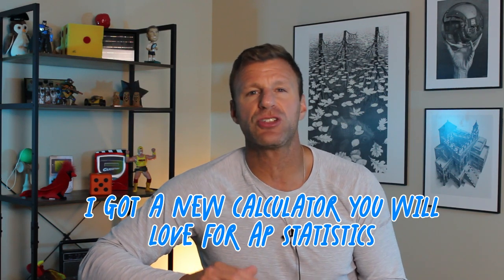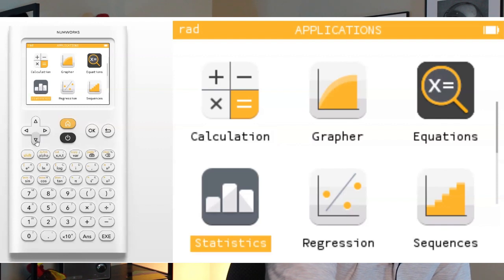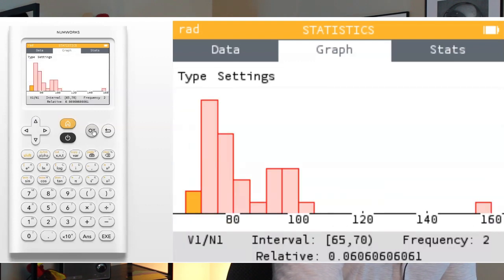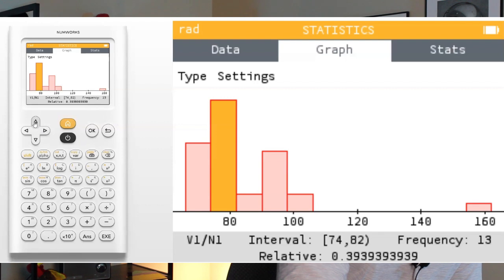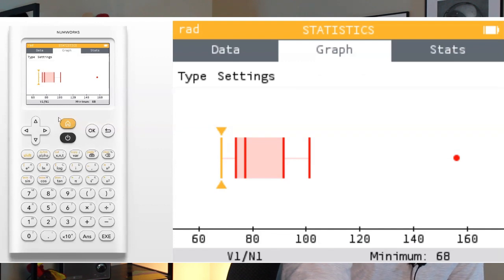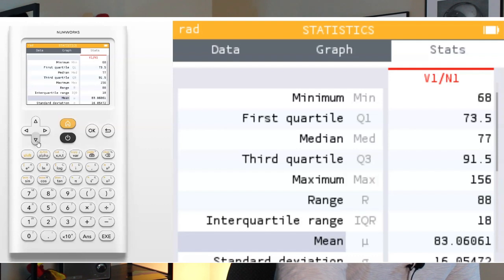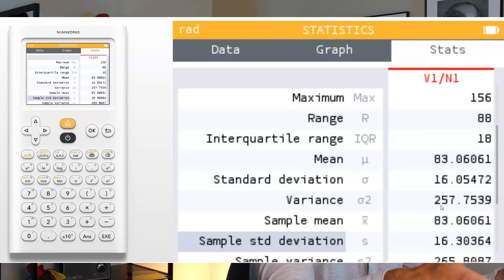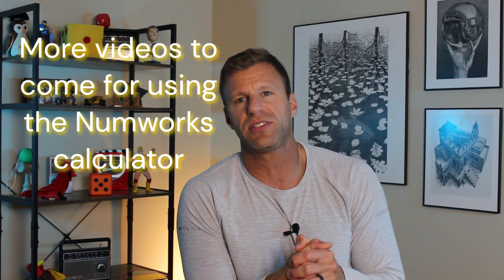Quantitative Data Analysis on Numworks Calculator AP Statistics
Free web based version of the Numworks calculator is available at numworks.com